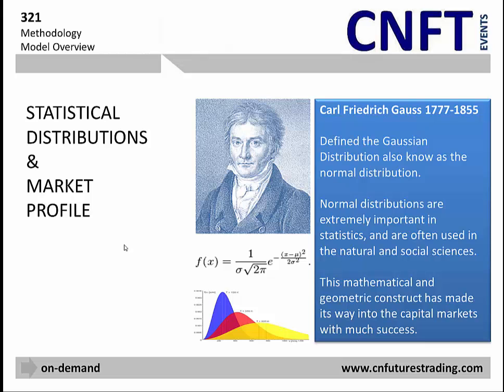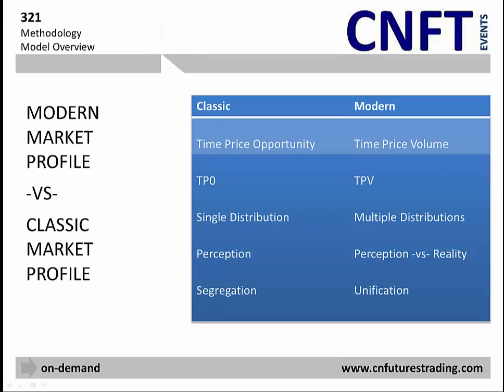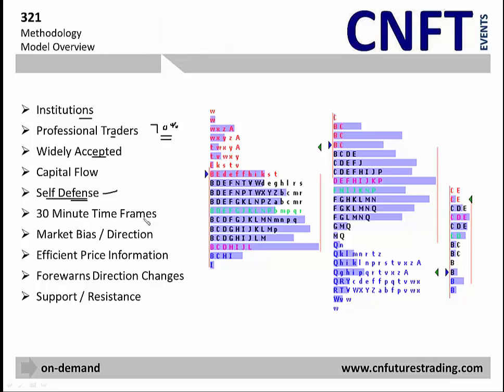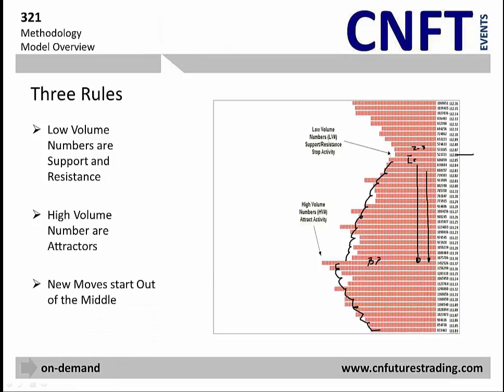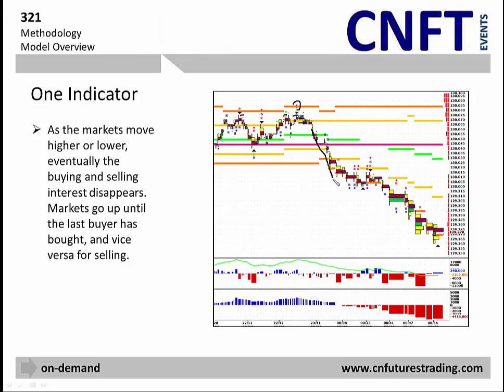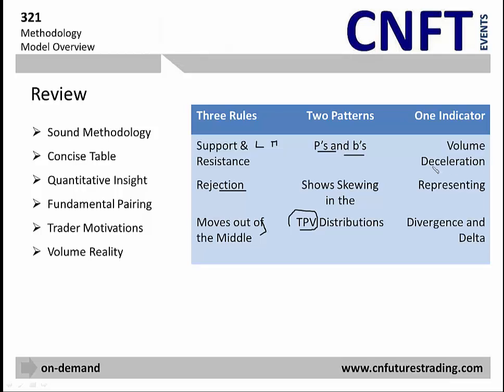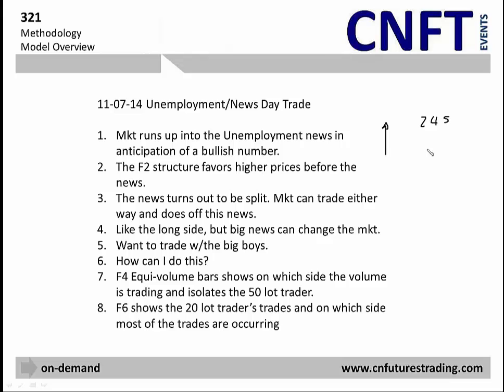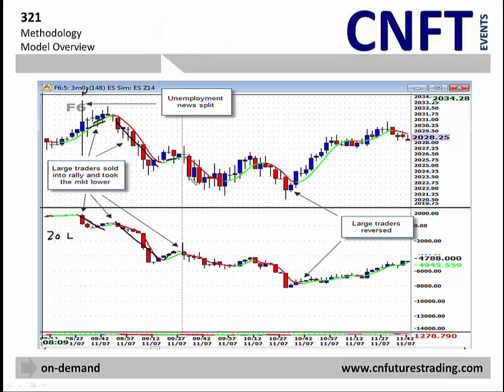11-12-14 CNFT 321 Webinar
Presented the 321 Methodology and IE Software